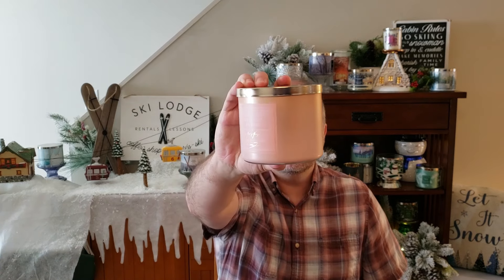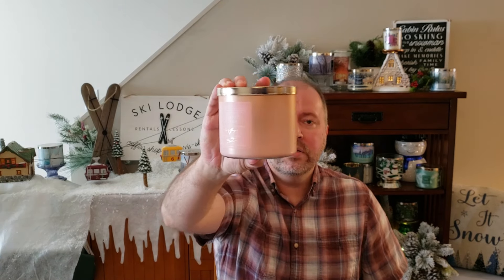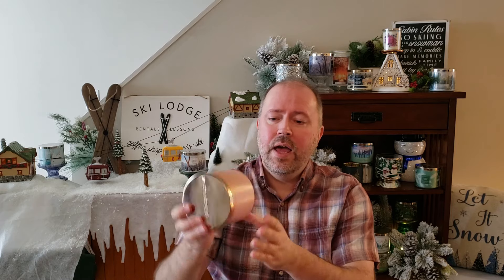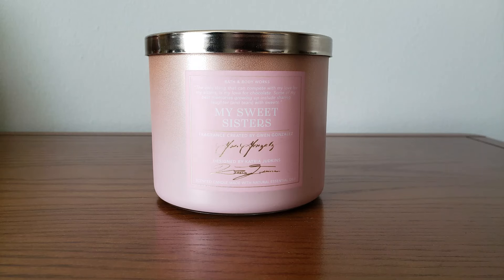Bath & Body Works My Sweet Sisters Candle Review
Quick candle review of My Sweet Sisters from Bath & Body Works.